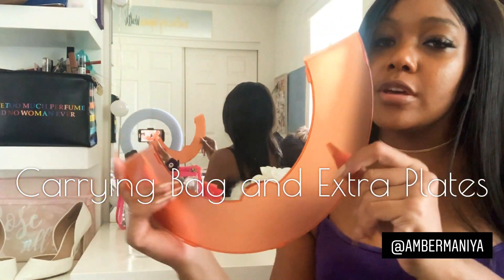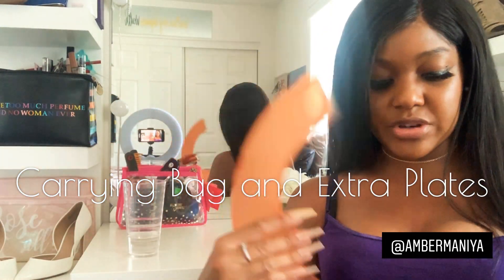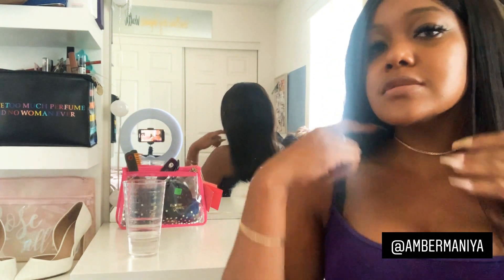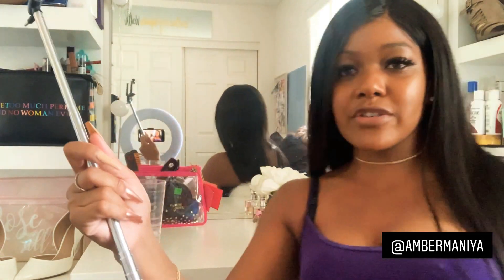HOW TO START A CHANNEL IN 2022 WITH A $0 DOLLAR BUDGET | TIPS & TRICKS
You already have everything you need to start your channel, be fancy and spend $$ if you want and it if it puts you at ease but you can get the same results on almost a zero dollar budget:) Like, Comment, Subscribe!! (Muah!)

Did I inspire you in any way shape or form today? If so why not inspire me right back to keep creating my arts. Well in this case it’s be a pole or choreography class but nonetheless it inspires me to inspire you once again! XOXO😘!

Follow and grow with me on the gram! (Leave me a 🦩 on one of my pix so I know where you came from!) @ambermaniya